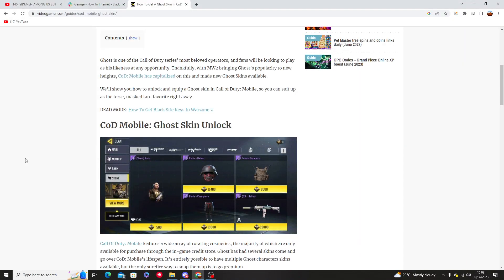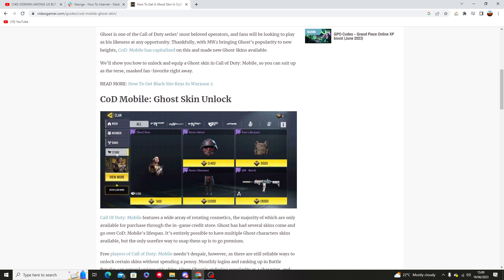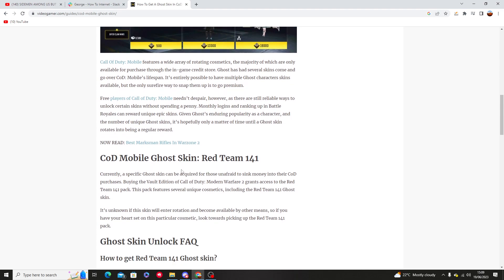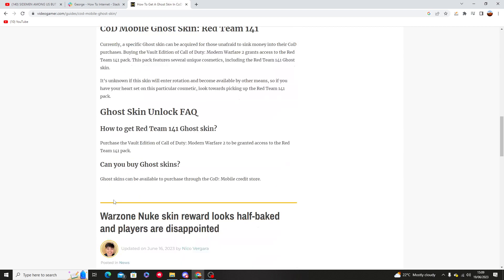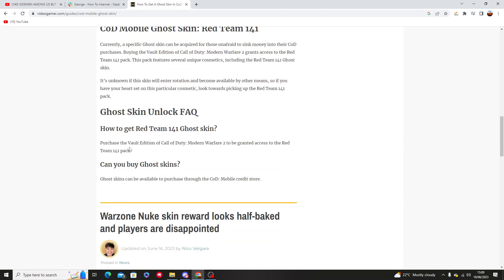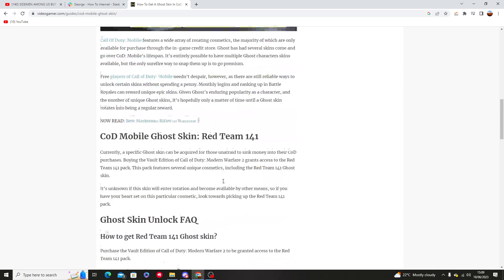How to Get Ghost in Call of Duty Mobile (2025)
Learn How to  Get Ghost in Call of Duty Mobile.